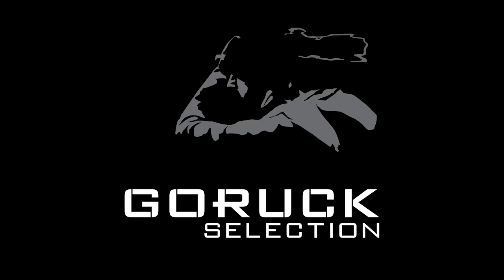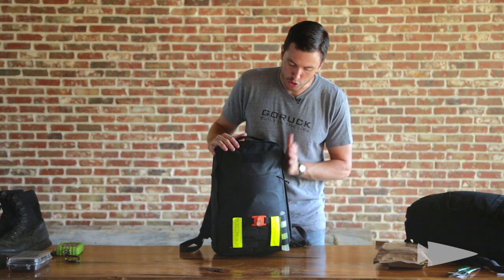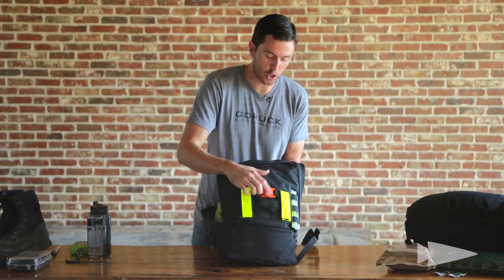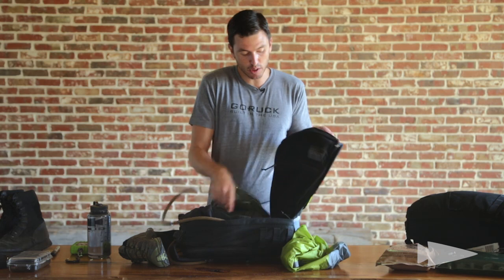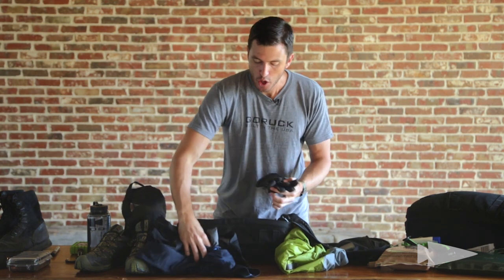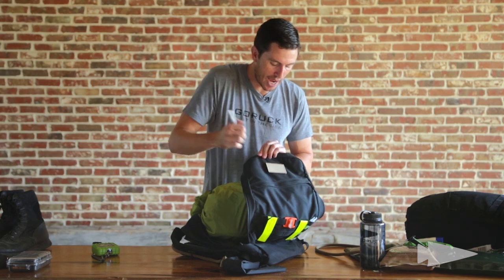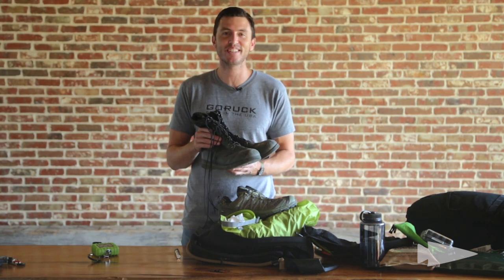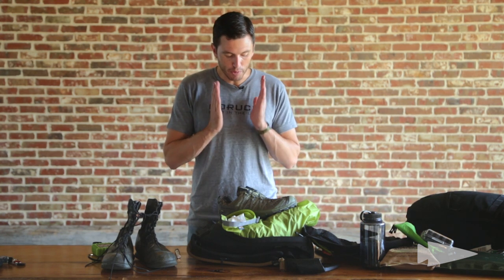Packing for GORUCK Selection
How to pack for success in life in the form of how to pack for GORUCK Selection. Here ya go it's all you've ever wanted to know and then some.